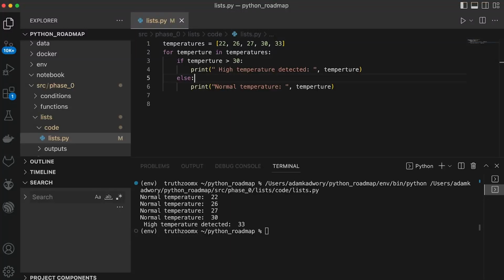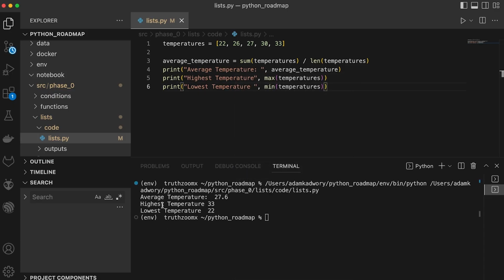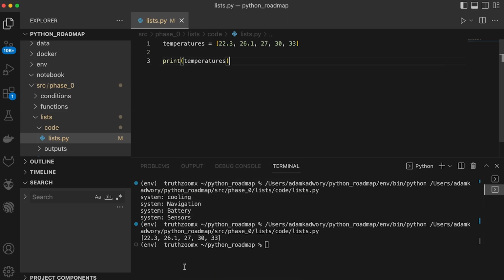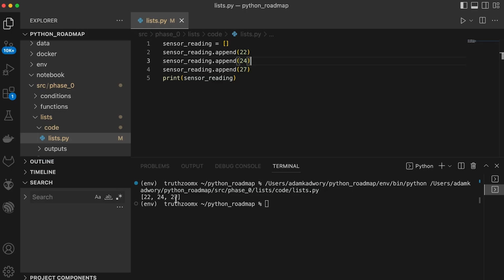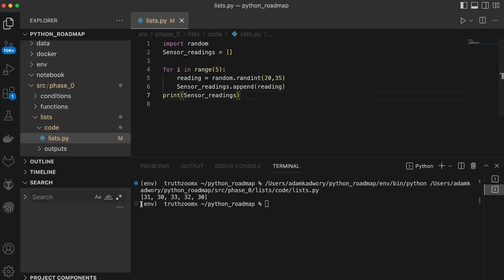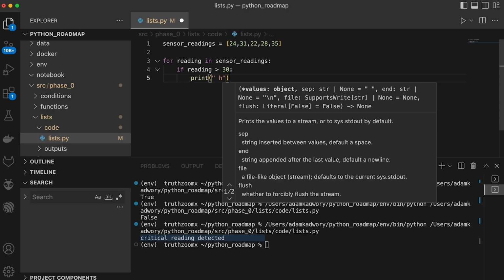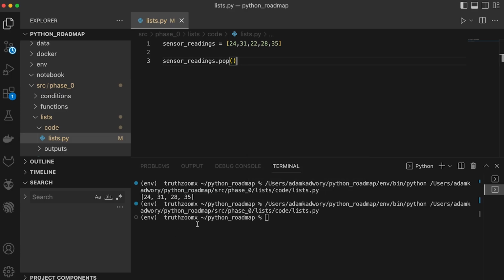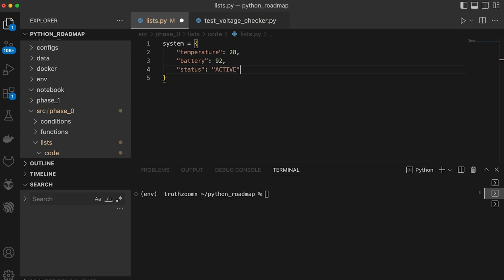Python Lists Explained - Organizing Memory at Scale Part-2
What happens when one piece of memory is no longer enough?

In this episode of the TruthZoomX Python Roadmap, we explore Python lists — one of the most important data structures in programming.

But this is more than a beginner Python tutorial.

This episode explains how systems organize collections of memory at scale.

You’ll learn:
• how lists work internally
• indexing and positions
• appending and updating values
• looping through collections
• searching through memory
• removing outdated information
• processing real-world datasets

We also connect lists to:
- embedded systems
- sensor pipelines
- AI datasets
- runtime memory structures
- real engineering workflows

By the end, you won’t just understand Python lists.

You’ll understand how systems organize information.

📌 Previous Episodes:
• If Statements — How Machines Think
• Loops — How Machines Repeat
• Variables — How Systems Remember
• Functions — Reusable Intelligence

📌 Next Episode:
Python Dictionaries Explained — How Systems Map Information

Educational demonstration only — not medical or clinical use.

Complexity isn’t our enemy — it’s nature waiting to be understood.